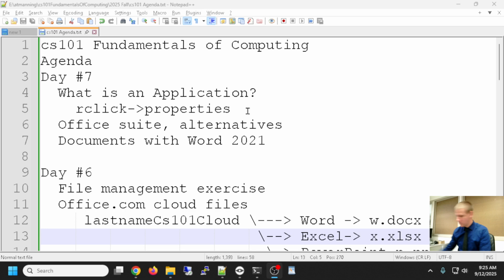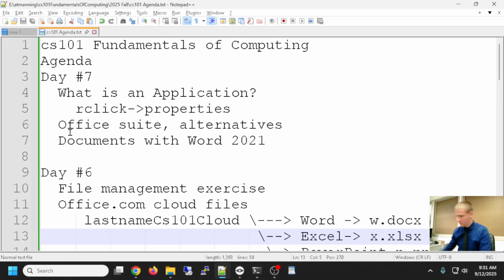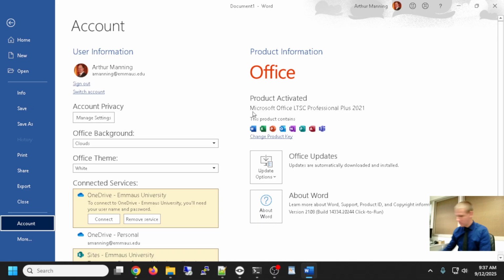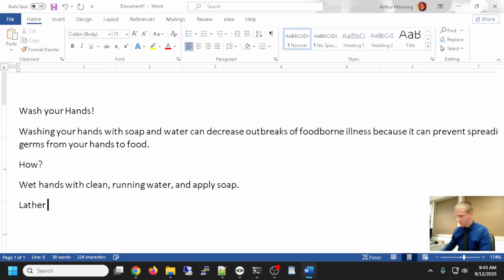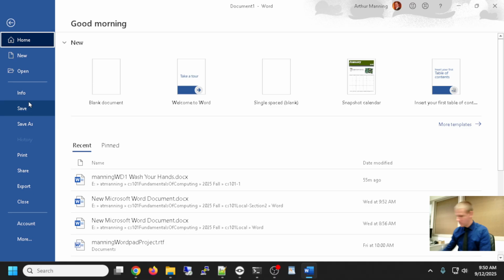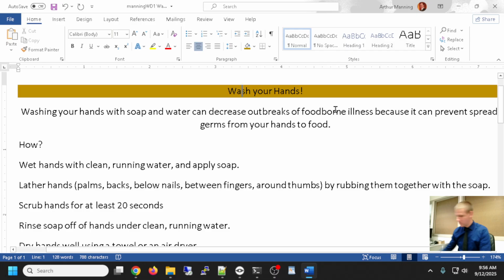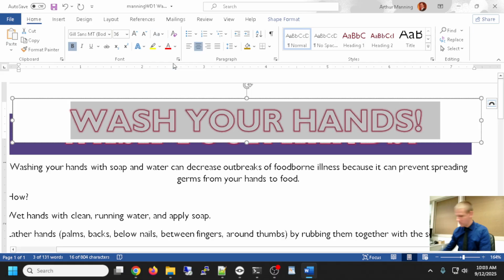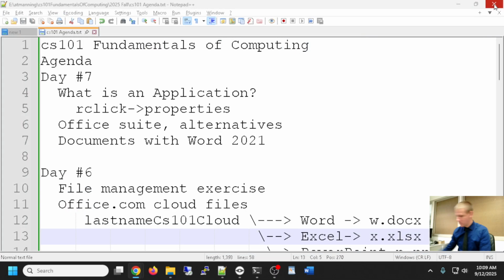cs101 WD1 part 1 2025 09 12 09 25 18